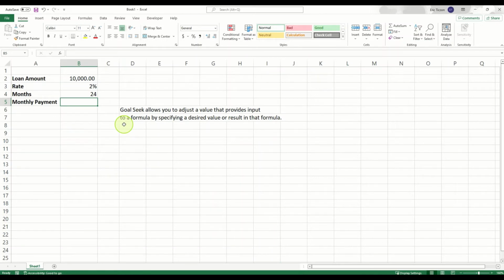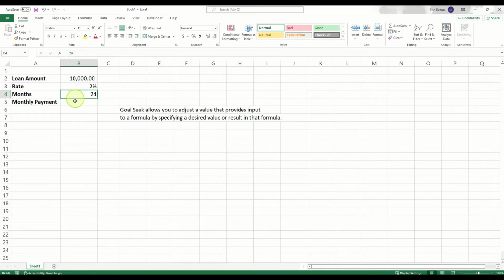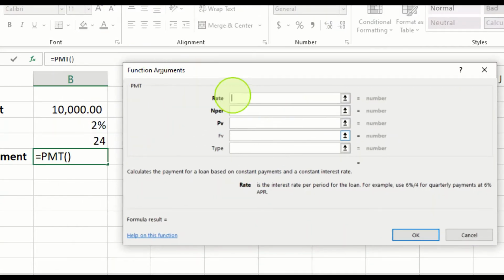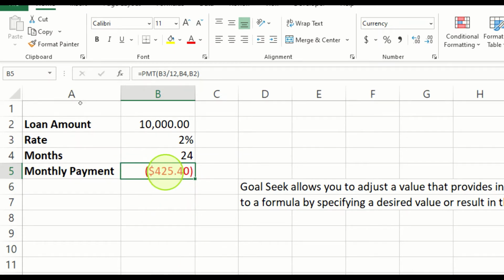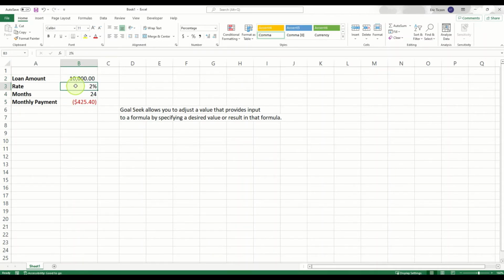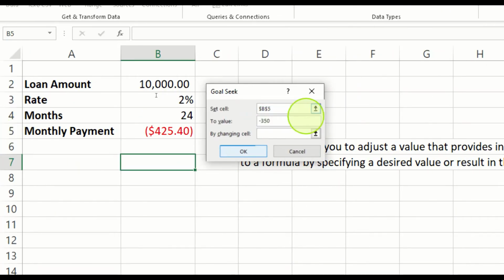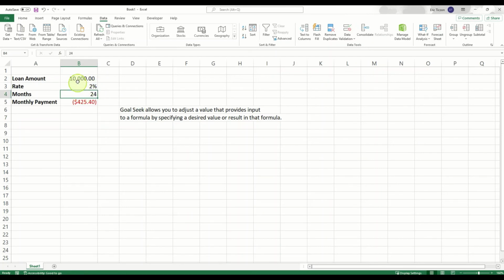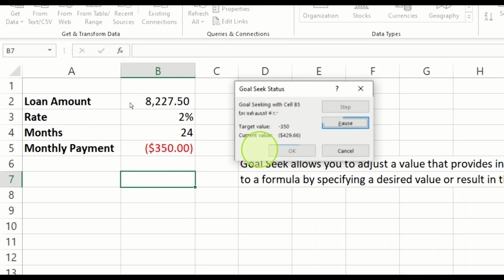Using Goal Seek in Excel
This video discusses how to use the What-If analysis tool called Goal Seek in Excel. Goal seek allows you to make adjustments to a value that provides input to a formula by specifying a desired value or result for that formula.